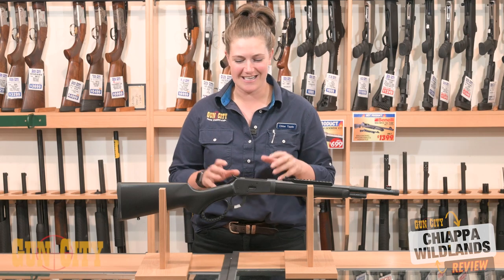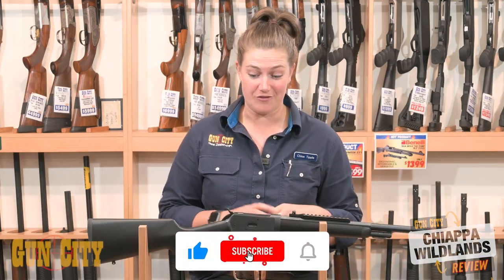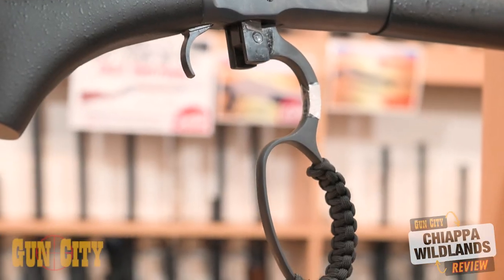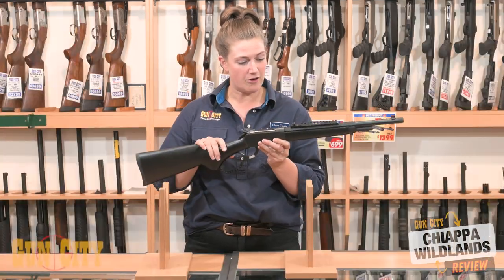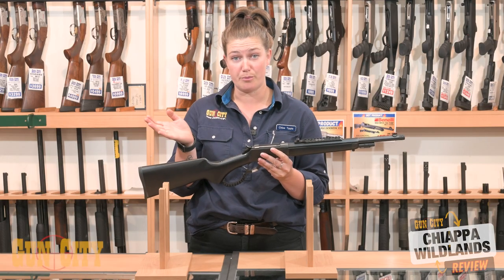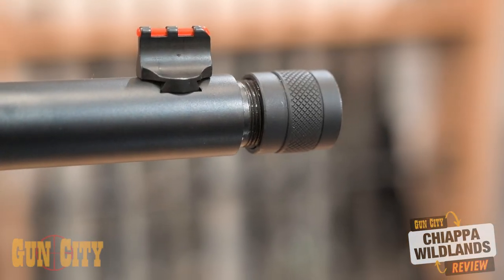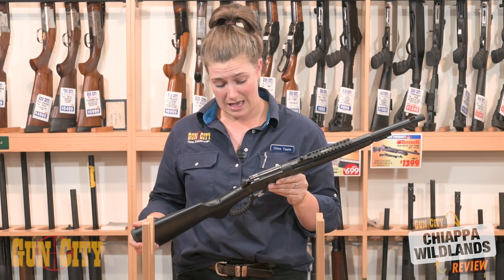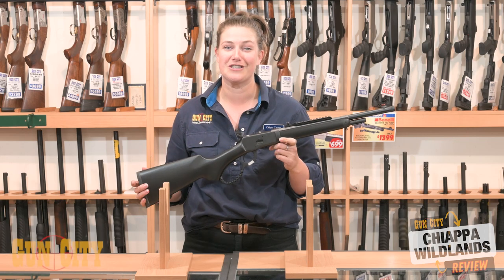Chiappa Wildlands Lever Action Rifle - Gun Review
Welcome to Gun City! In this video, Chloe takes a quick look at the Chiappa Wildlands Lever Action Rifle.

Chiappa's 1892 Wildlands rifle brings a modern take to the venerable brush gun. Built on the trusted 1892 action this rifle is chambered for the versatile 44 Magnum cartridge and suitable for most medium sized game. The Wildlands model also features a 1913 Picatinny rail for mounting a scout scope or red dot to increase the effectiveness of your rifle. The pairing of a fiber optic front sight and skinner style peep sight ensure you always have an effective backup should your primary optic fail. Well suited to any environment Chiappa's 1892 Wildlands rifle will prove to be a reliable companion on any adventure.